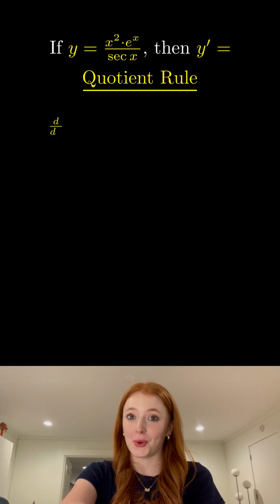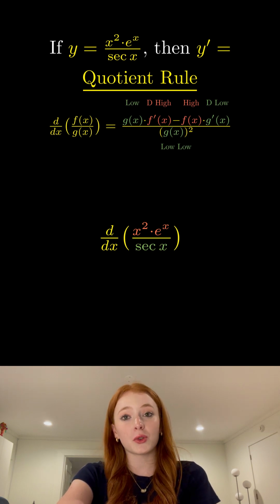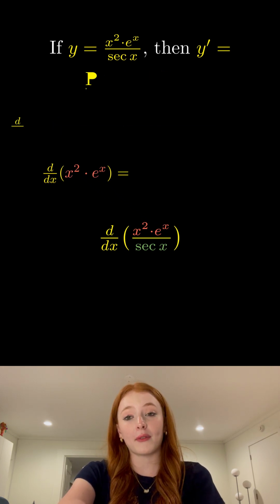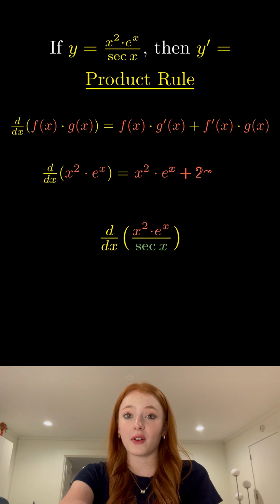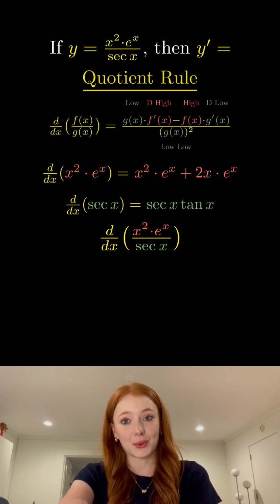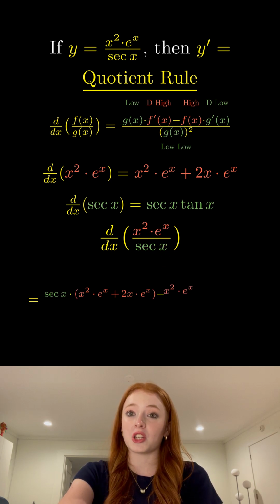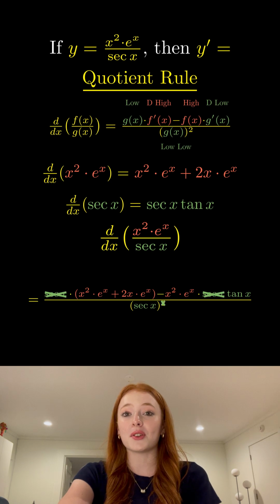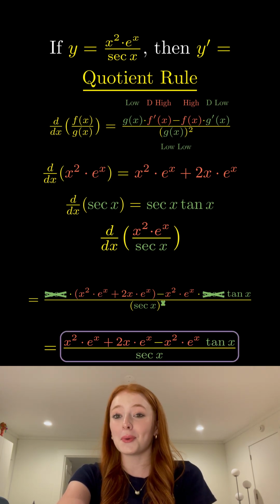Product Rule within Quotient Rule!!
Kenny finds the derivative of a function whose numerator is a product rule.  Thus, as she does low dhigh minus high dlow over low low, the dhigh itself will require the product rule! She also remembers her derivatives, including the derivative of secant x.